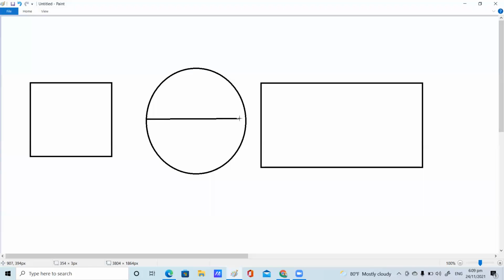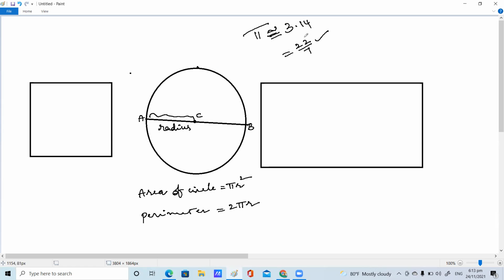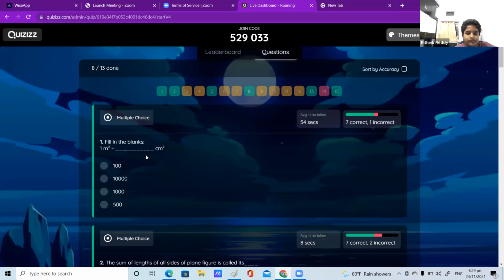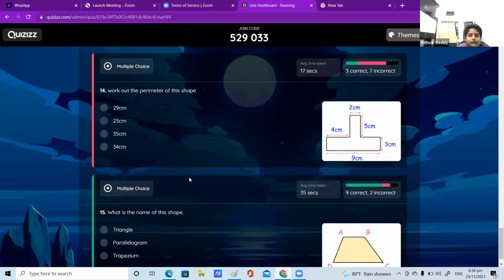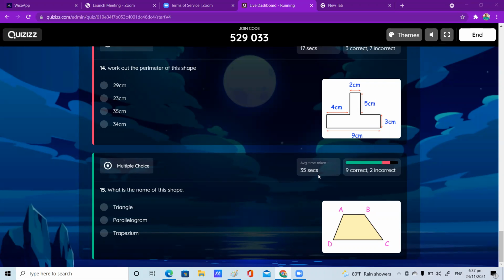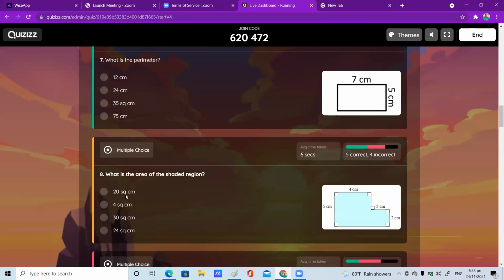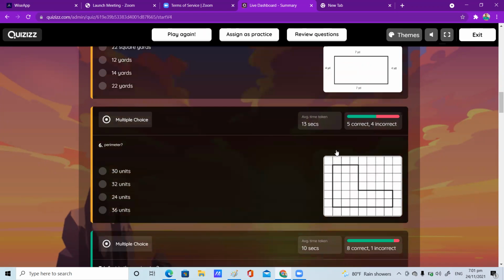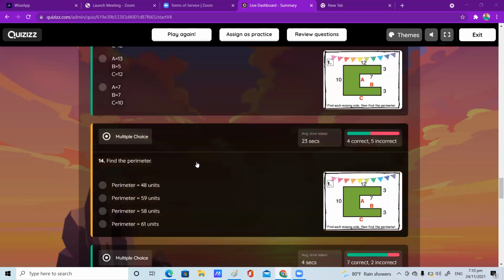CBSE CLASS 7 MATHEMATICS MENSURATION SESSION 1 DATED 24th Nov